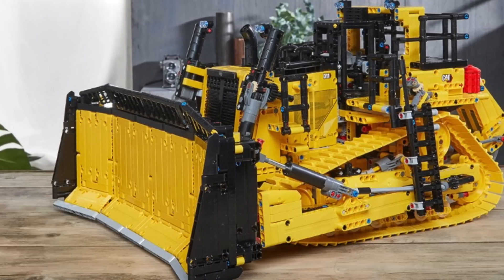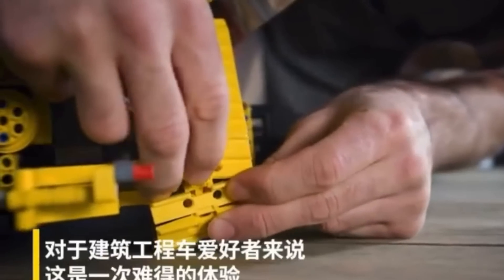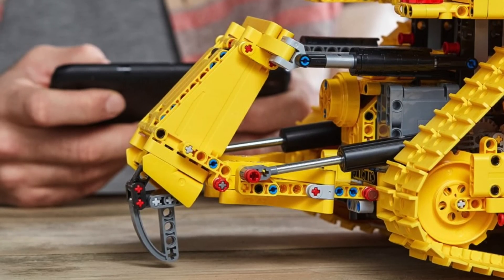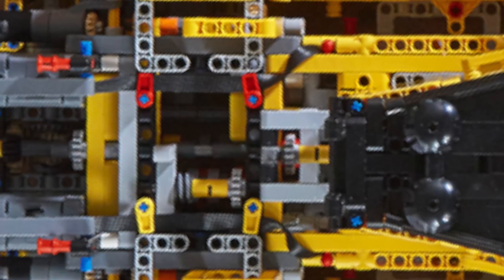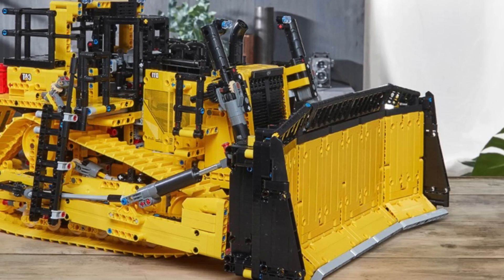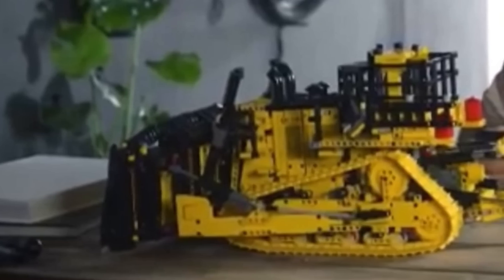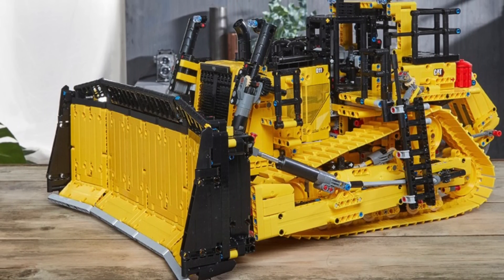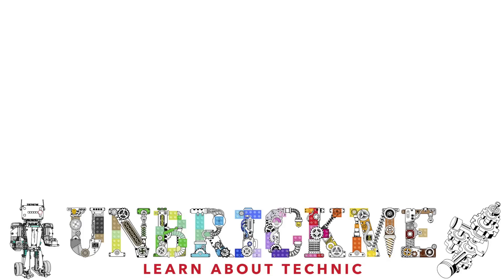LEGO Technic CAT D11T Bulldozer 42131 Revealed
The LEGO Technic CAT D11T Bulldozer 42131 is absolutely phenomenal! It uses two of the large angular motors to drive its brand new yellow tracks, which also have track tensioning! On top of that, this set contains a differential, as well as a gearbox, which is absolutely incredible! The LEGO Technic Cat D11 Bulldozer has a plethora of mechanical functions! I greatly appreciate that, the set has a strong focus on mechanisms!